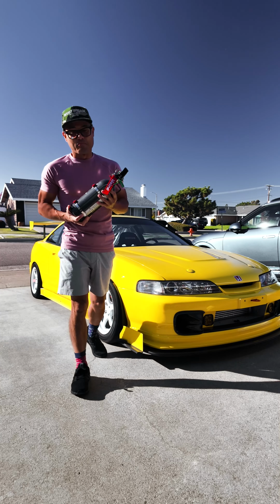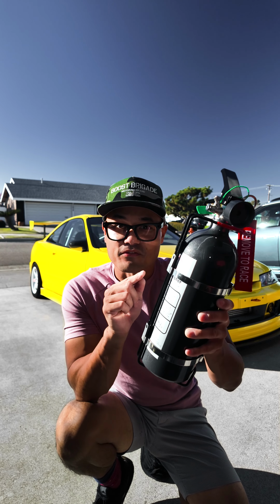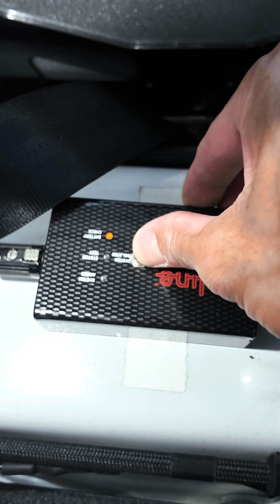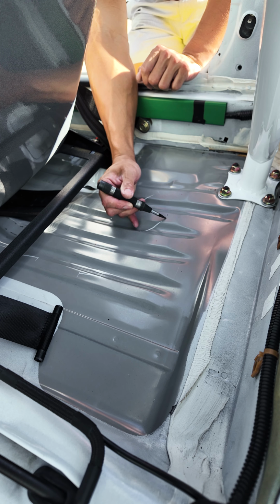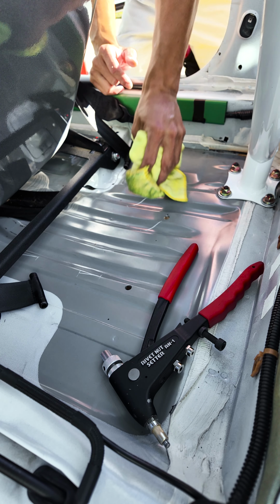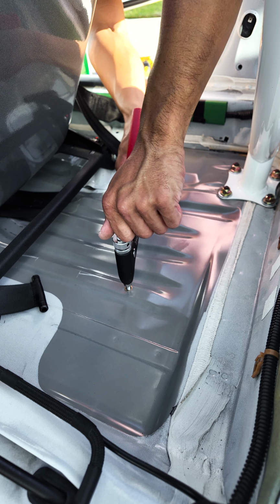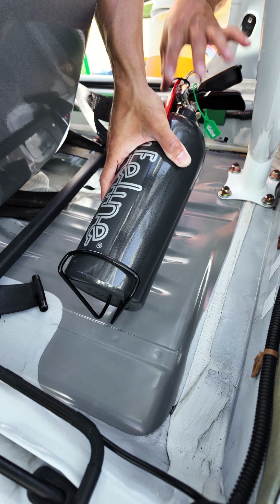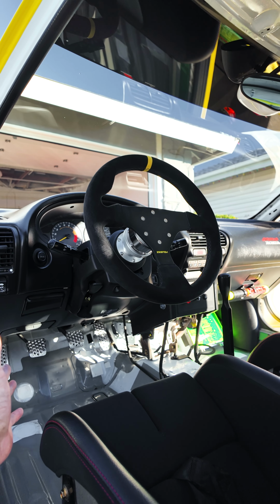DC2 fire extinguisher install!